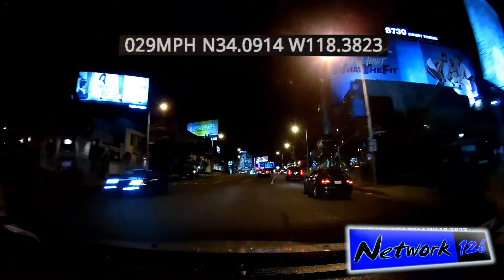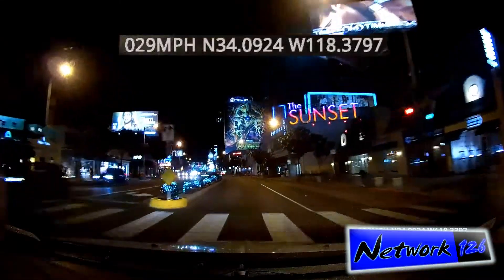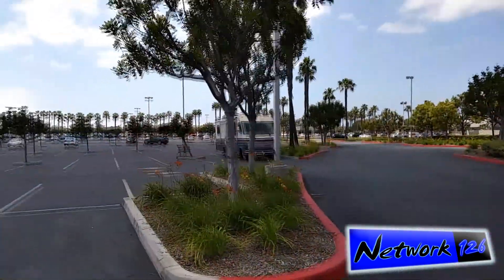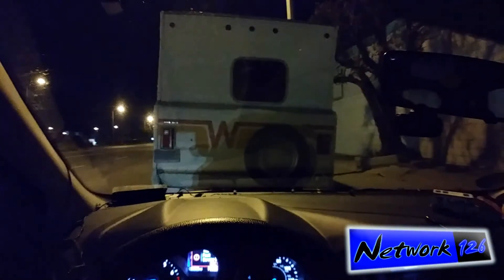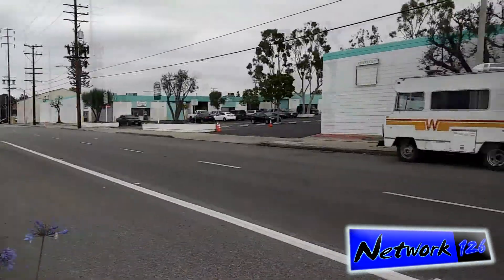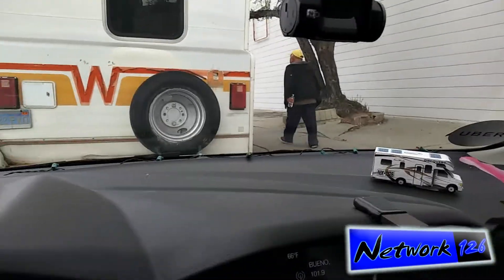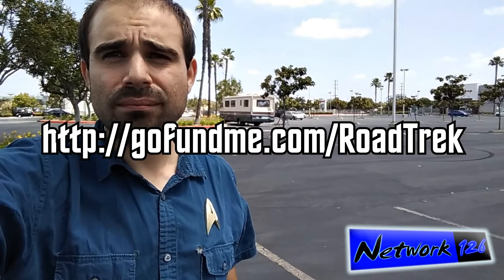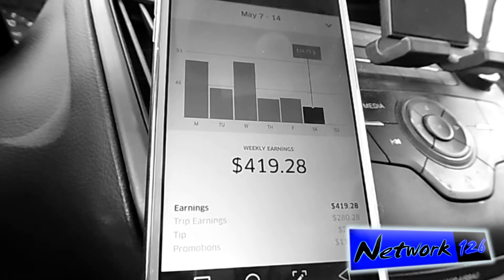Transmission Troubles & RV Dreams